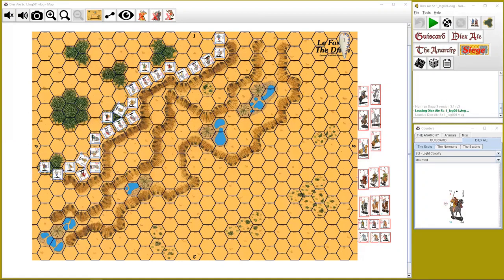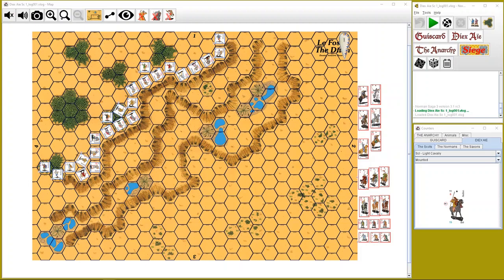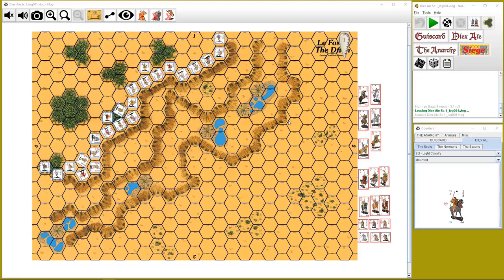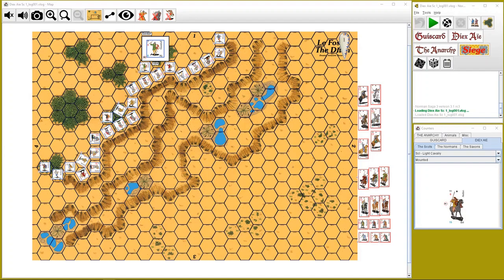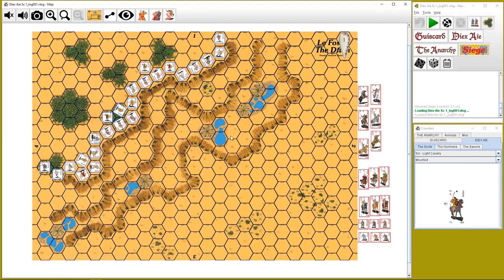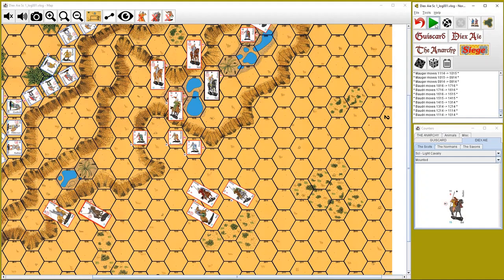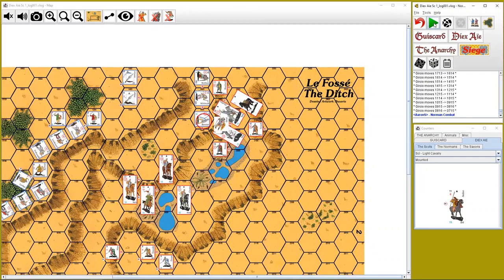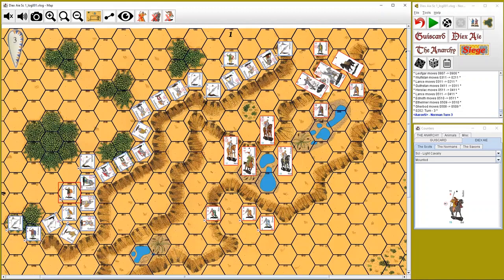Diex Aie 2 - Return of the Danes - Scenario 1 - Turns 1 and 2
DIEX AÏE 2 ("God helps" in Latin, the war cry of the Duke of Normandy - Pronounce "Dooss Ah-yeah") is set in England just before the battle of Hastings in the second half of the 11th Century. It depicts the numerous fights that Saxons fought initially against invaders from Scandinavia and the Continent to resist the "Norman Yoke".

The First two turns of Scenario 1 - The Malefosse
This is an opposed vassal play through.